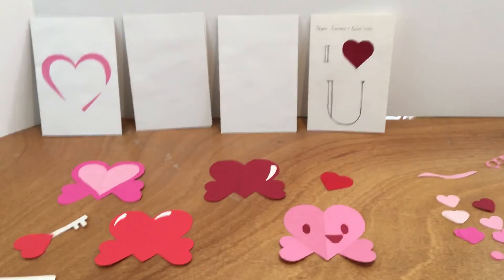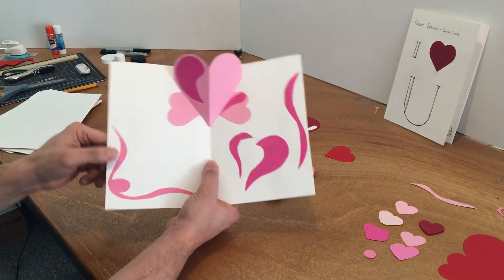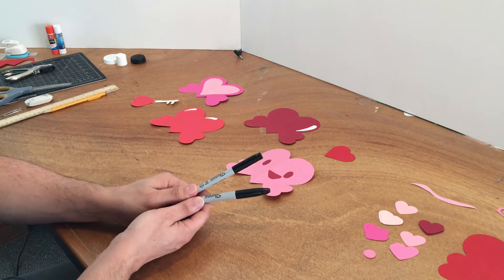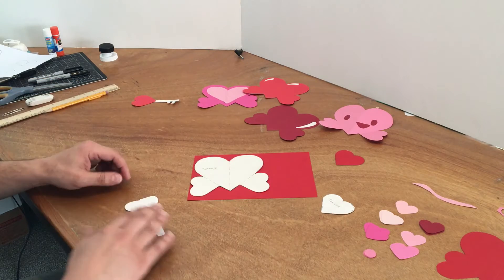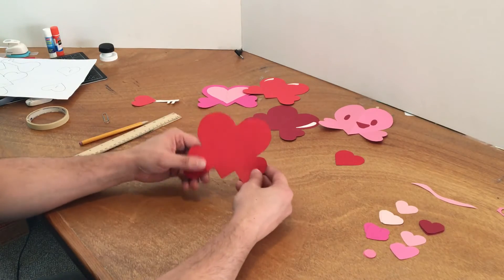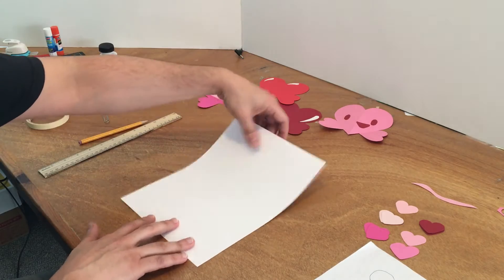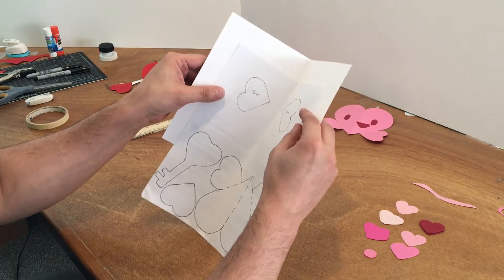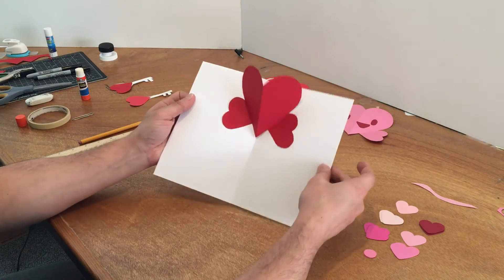Pop Up Valentine